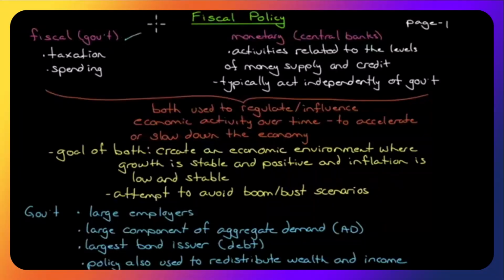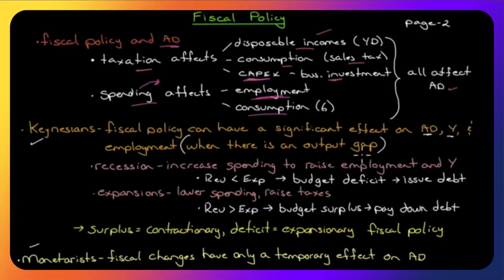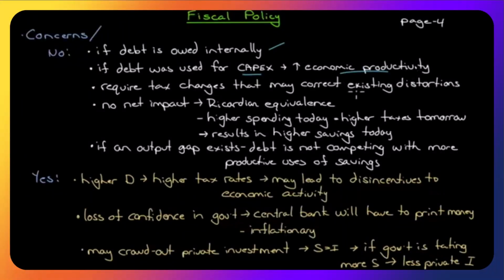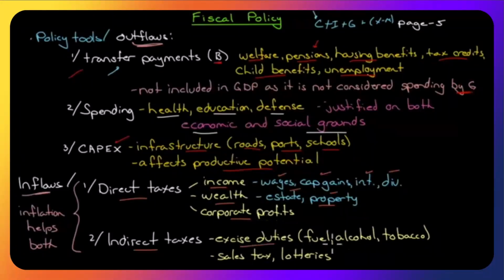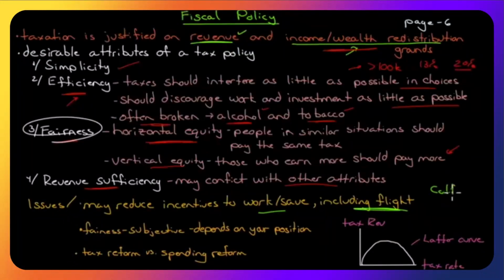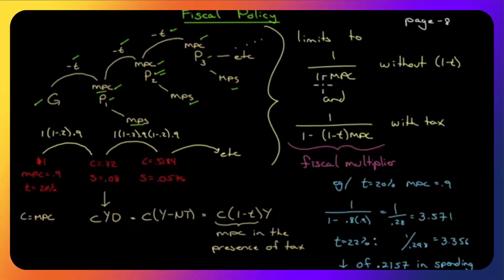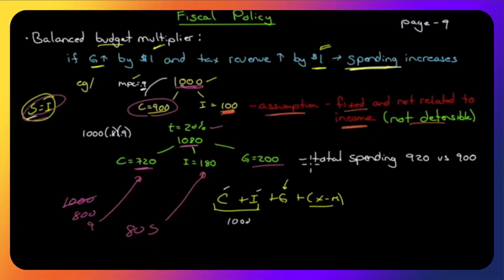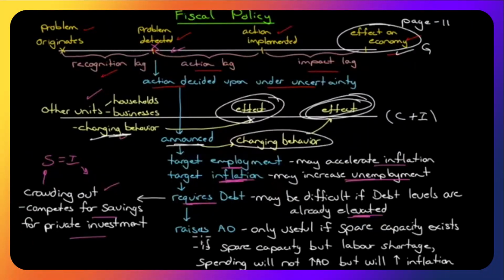Module 03 | Chapter 03 | Economics: Fiscal Policy | V01 IFT Lecture